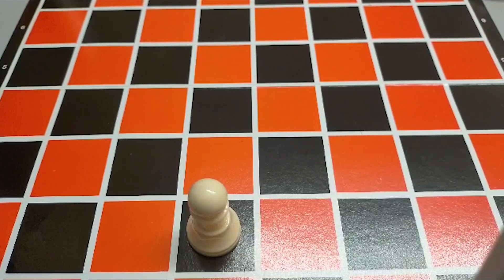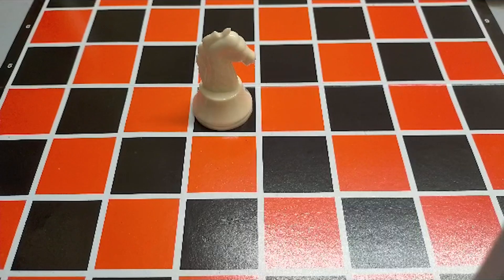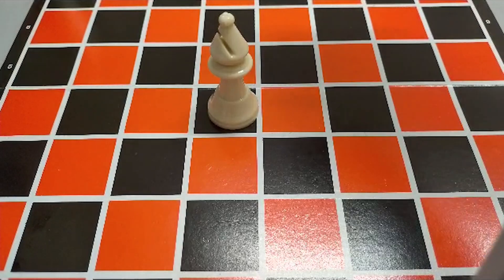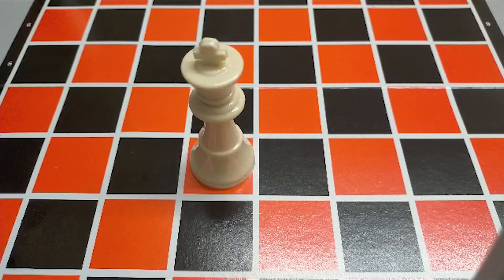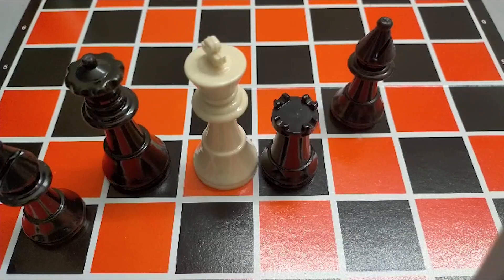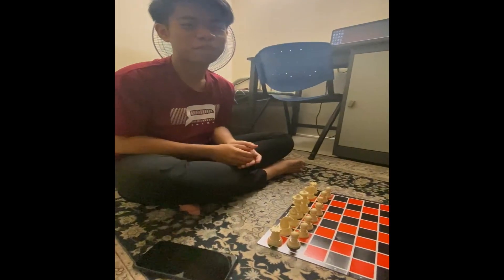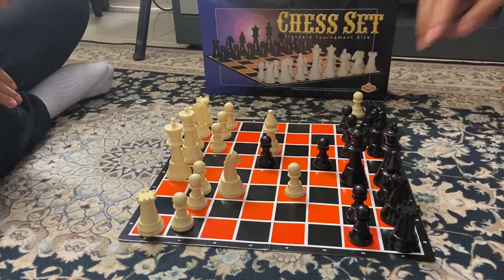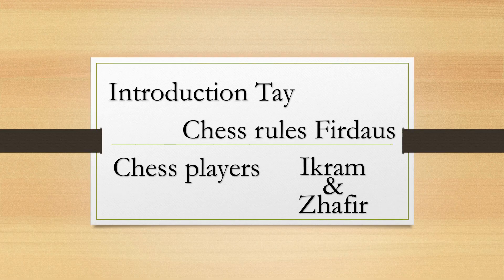King Gambit Chess Assignment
Chess Assignment by King Gambit edited by Firdaus